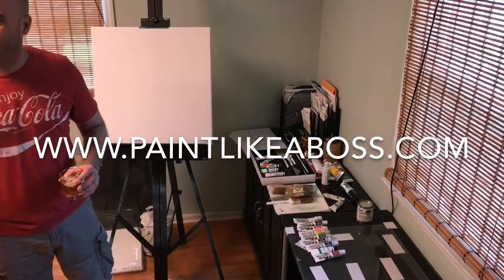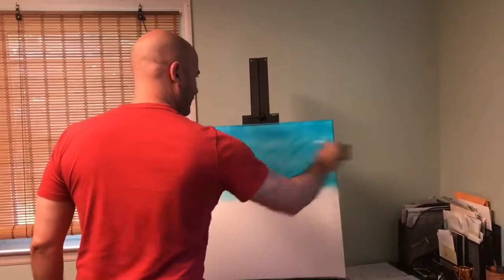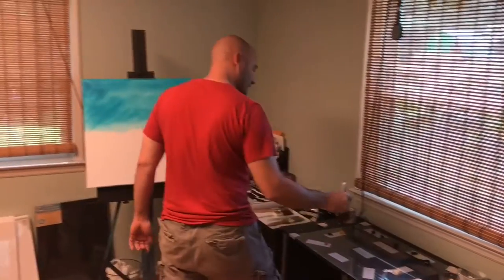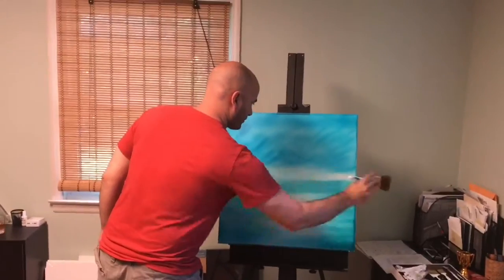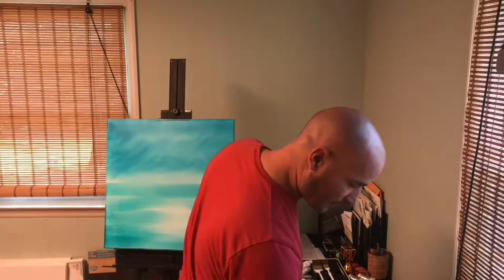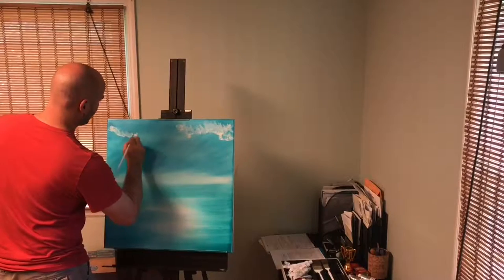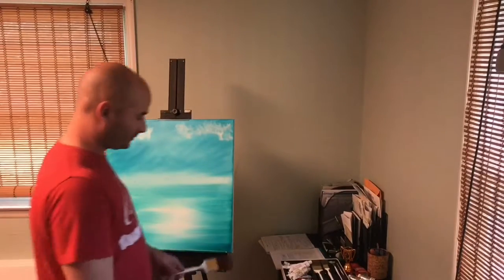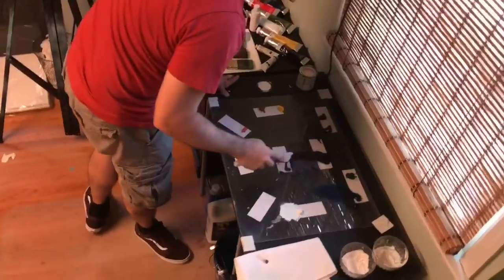Rob Boss episode 2. Day drinking part 1